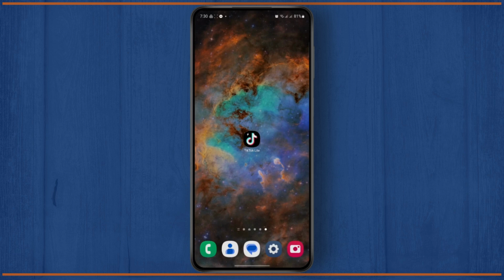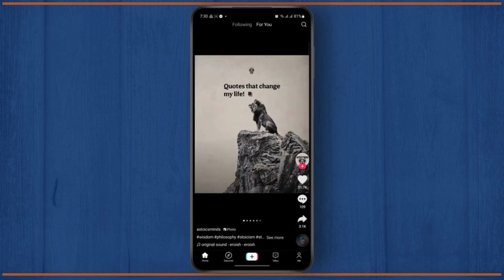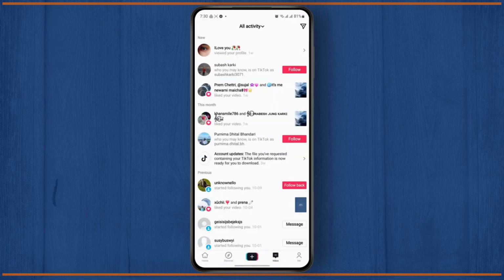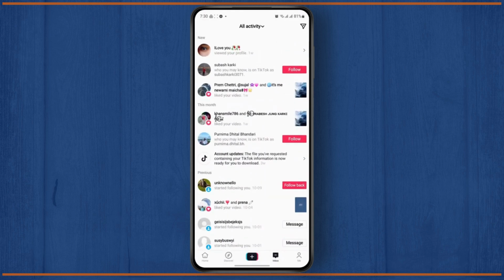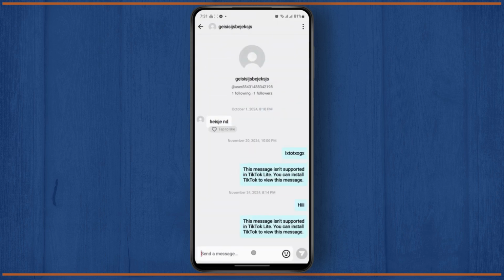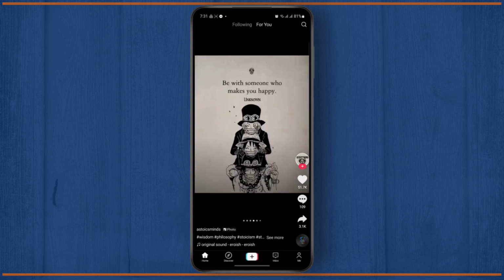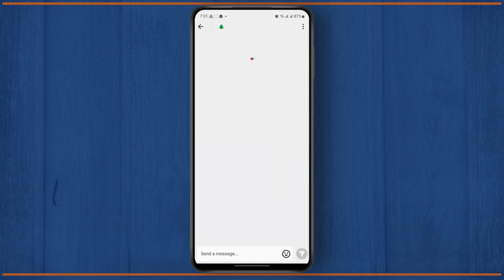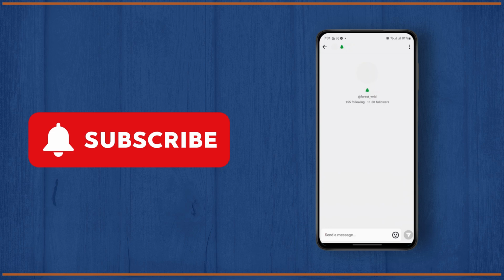How to Send Direct Message on Tiktok Lite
Learn how to send direct messages on TikTok Lite in this easy-to-follow tutorial. Whether you're connecting with friends or resolving issues like the direct message option not showing, this guide has you covered!

In this video, you'll discover how to send direct messages on TikTok Lite, how to fix the TikTok direct message option not showing, and how to resolve problems like messages not sending.

Timestamps:
0:00 Introduction
0:20 Step 1: Checking Message Settings
0:50 Step 2: Sending a Direct Message
1:10 Troubleshooting Common Issues